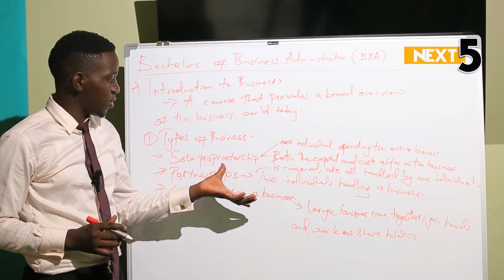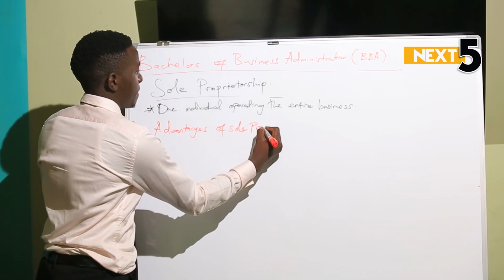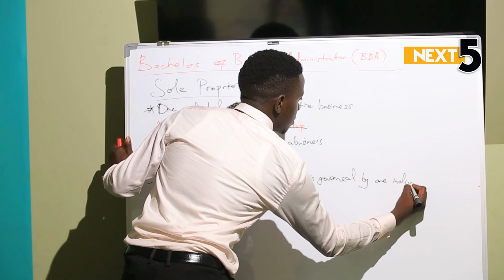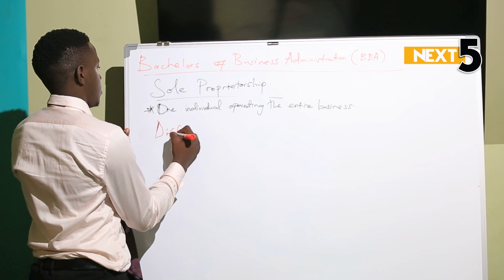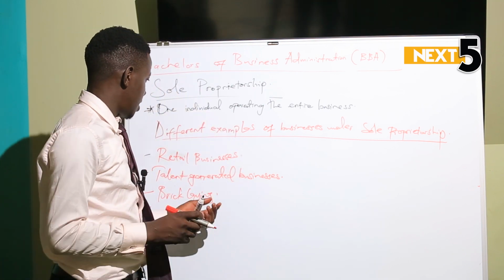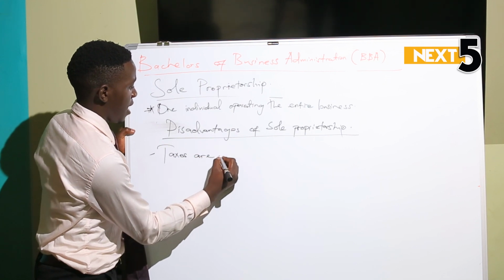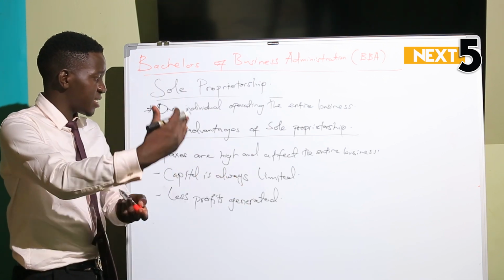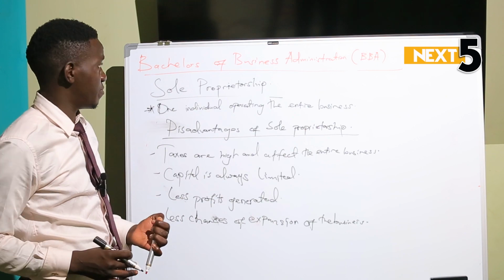Sole Proprietorship/ Self Employment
This  video includes the definition of sole proprietorship
 Advantages of Sole proprietorship
 Disadvantages of sole proprietorship
Examples of Sole proprietorship